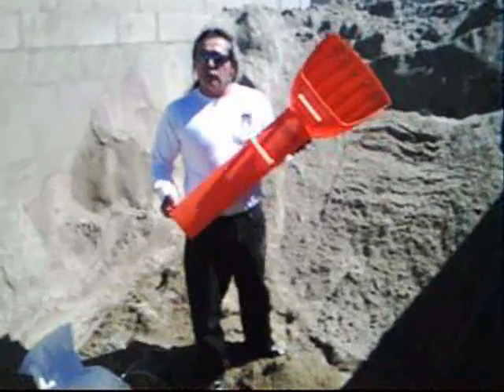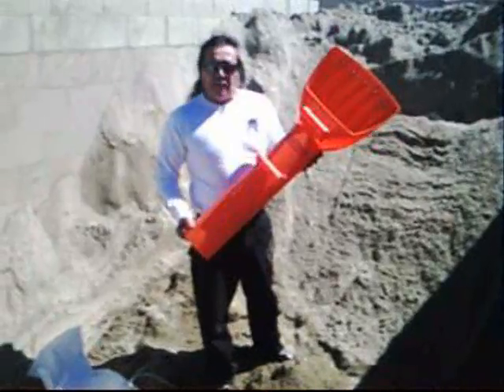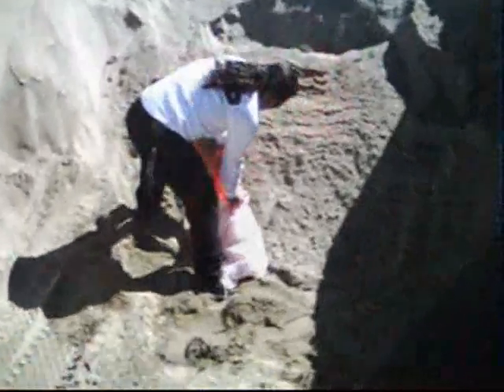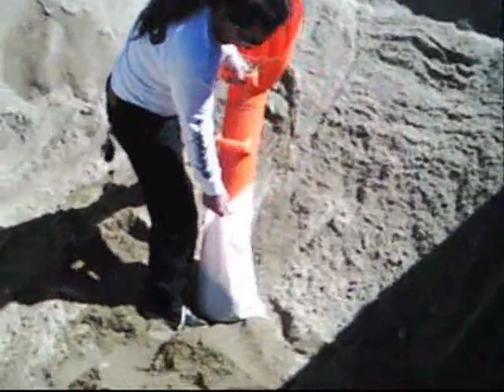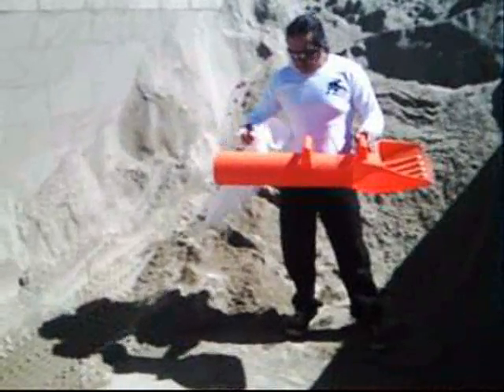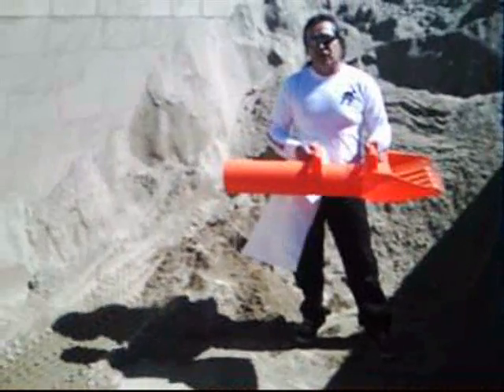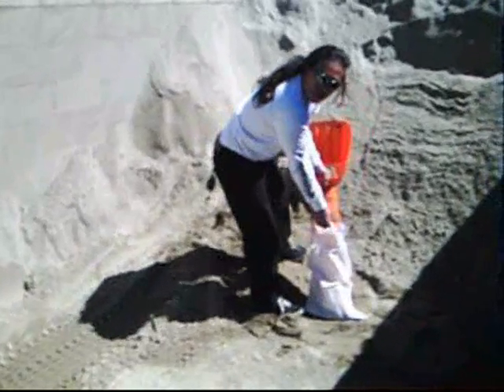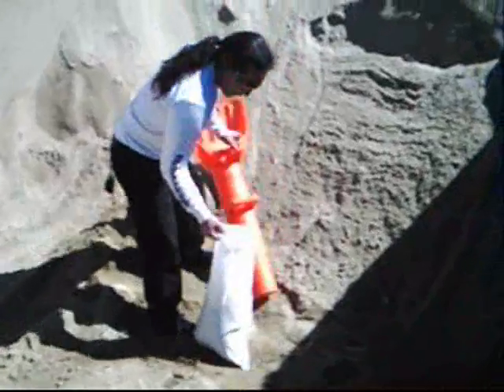American Inventor - SackMaster 2000 - MANT Enterprises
SackMaster VS OTHER PRODUCTS LIKE BOXY IMITATIONS